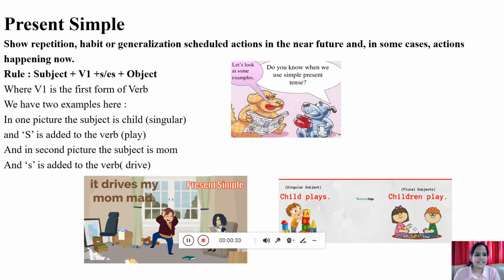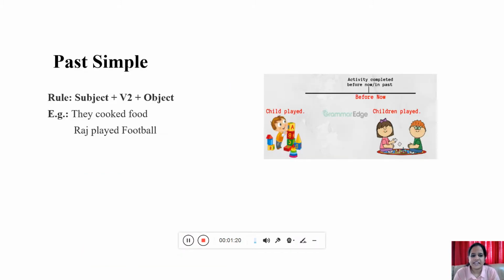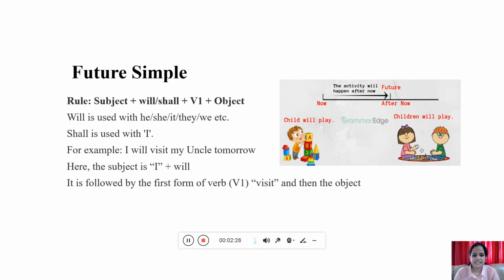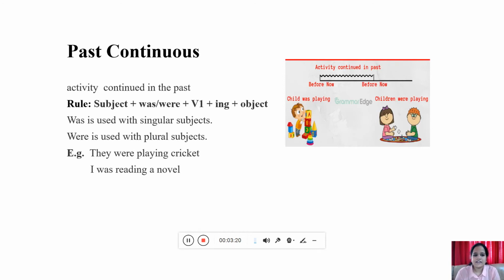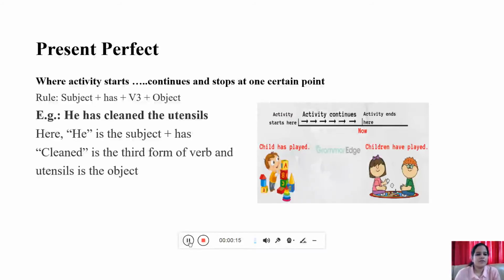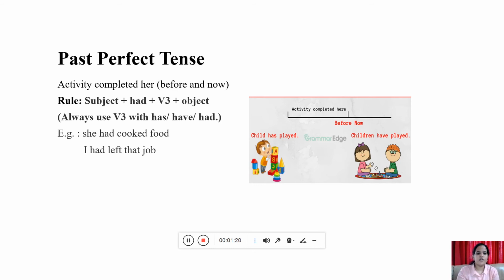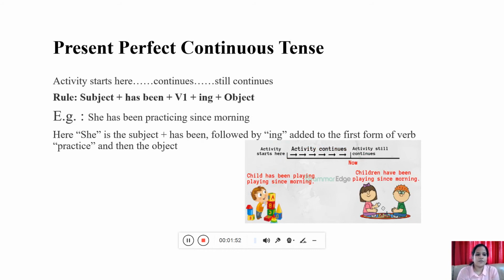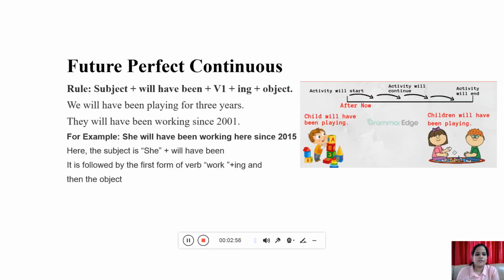IBPS SBI 2020|English Session|English tenses-Must know rules|By Sarini Ma'am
Hello Everyone. Welcome to the Tenses class.  In this video, we will learn how to use the basic rules of tenses to avoid grammatical errors and understand how to use a proper time period while forming sentences. Please watch the whole video and understand the tips to get your best score in the verbal part.